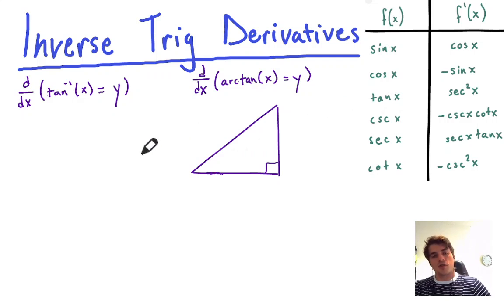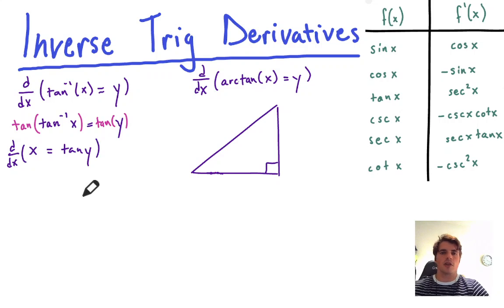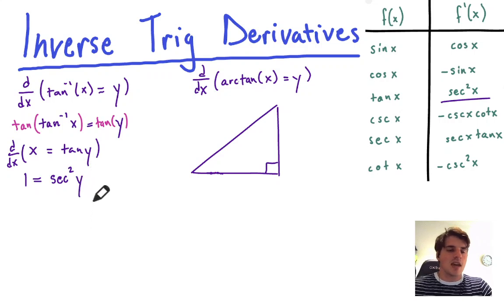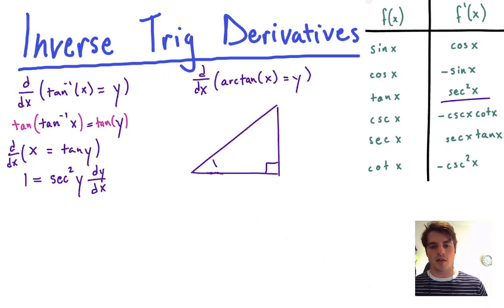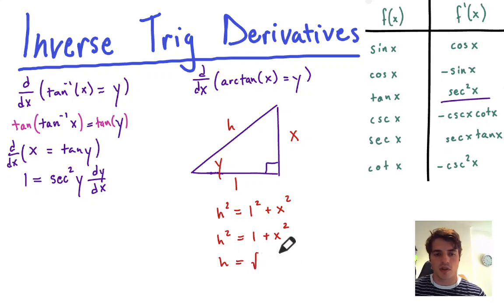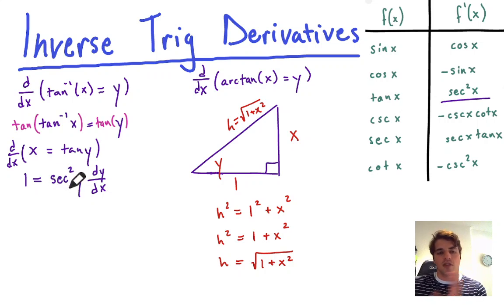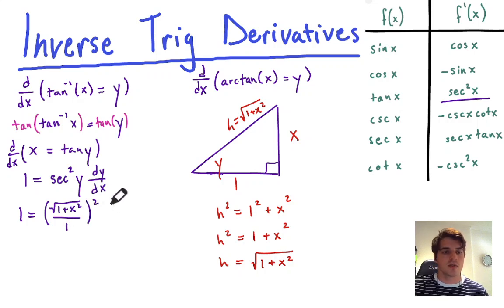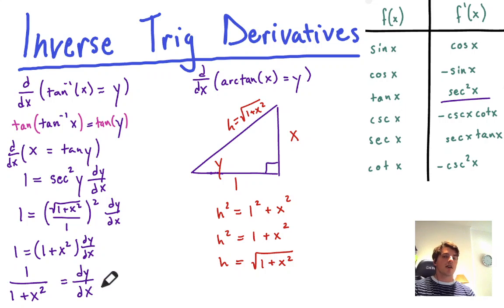Derivative of Tan Inverse Explained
Tangent inverse's derivative